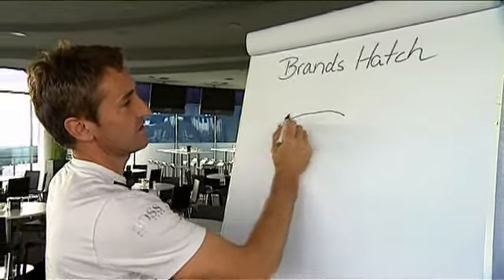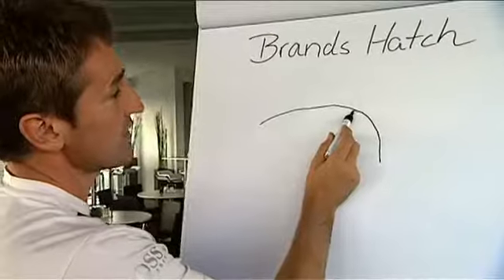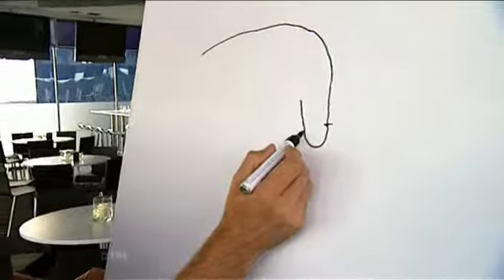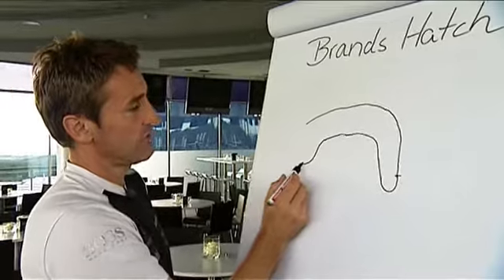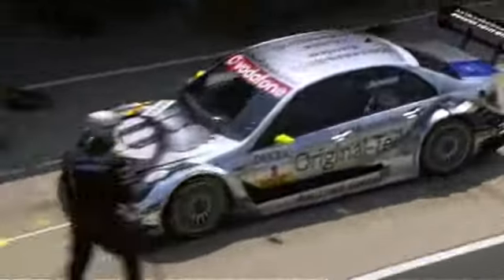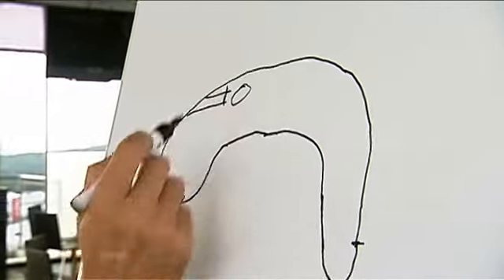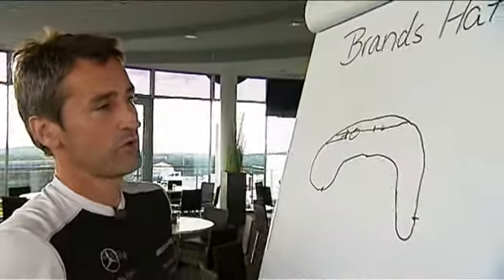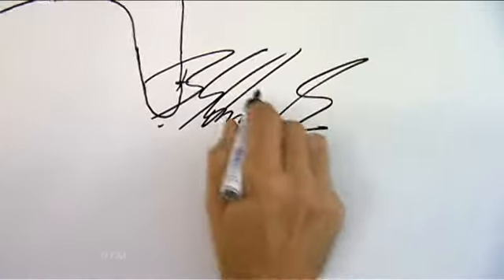Bernd Schneider shows you Brands Hatch 2008